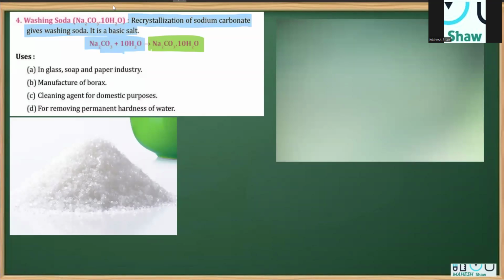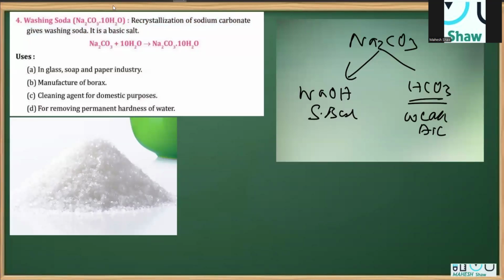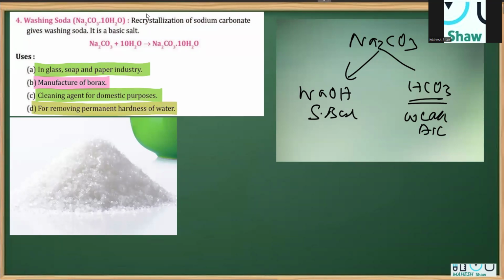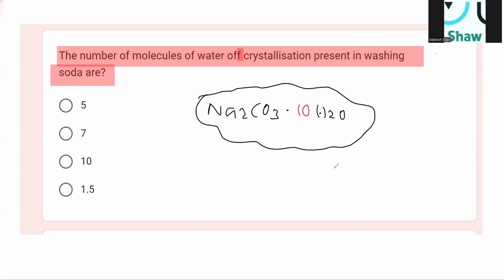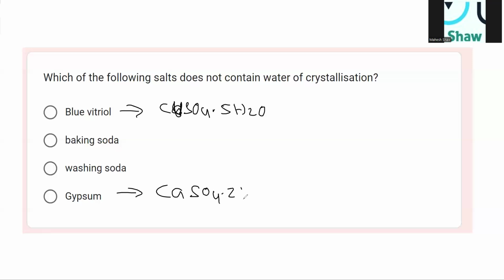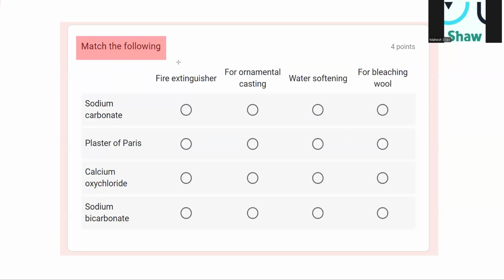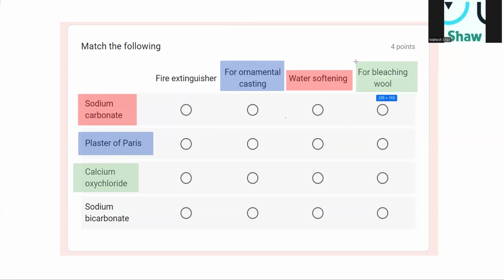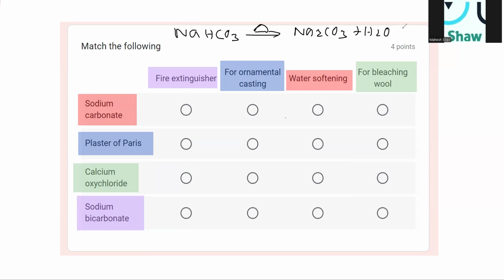more about salts ACID BASES AND SALTS CHAPTER-2 CLASS 10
more about salts part 2
ACID BASES AND SALTS
CHAPTER-2
CLASS 10